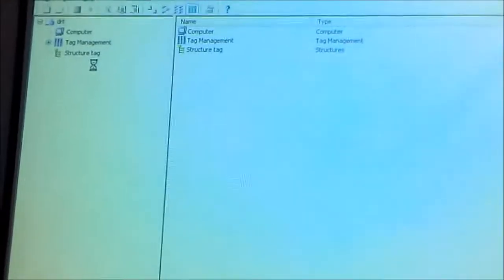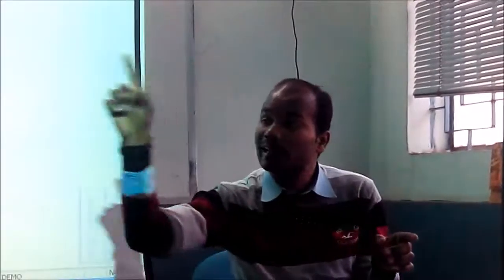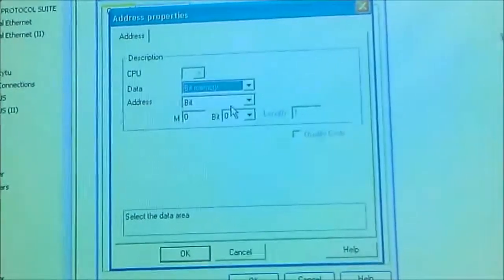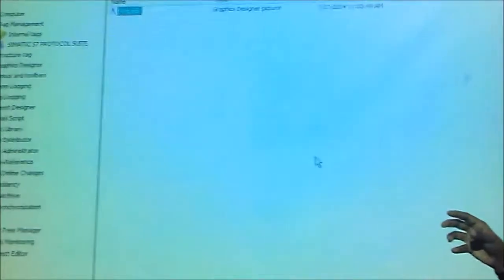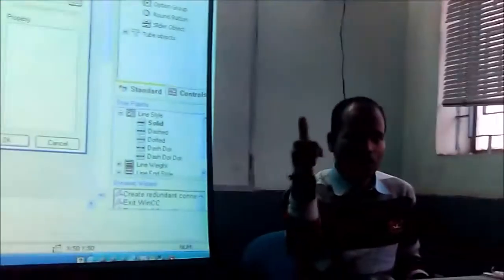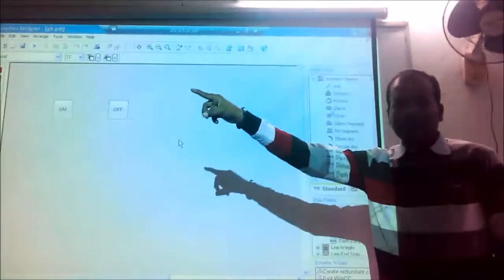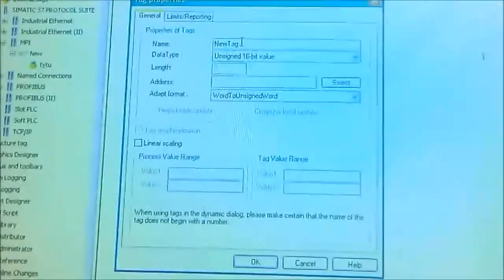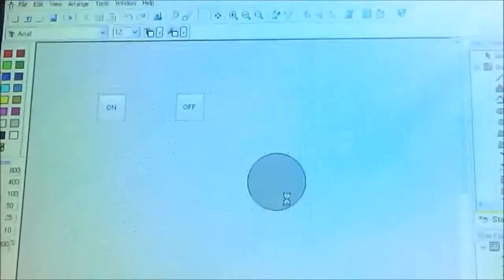scada externaltag by niraj ppt